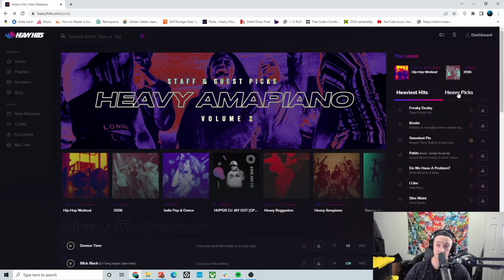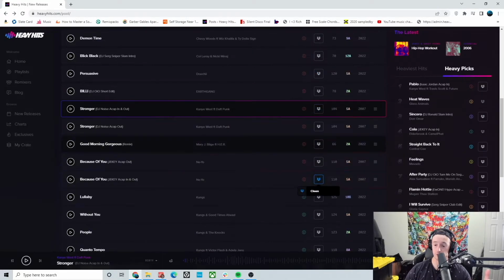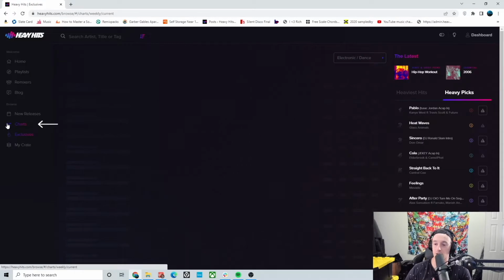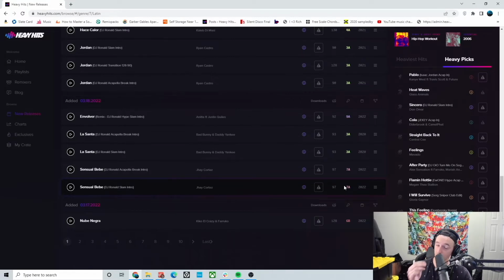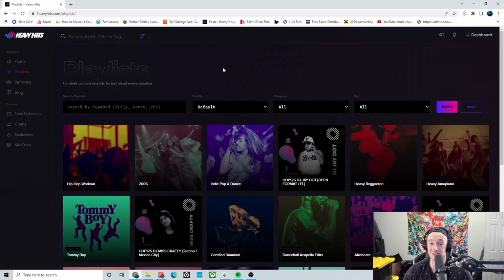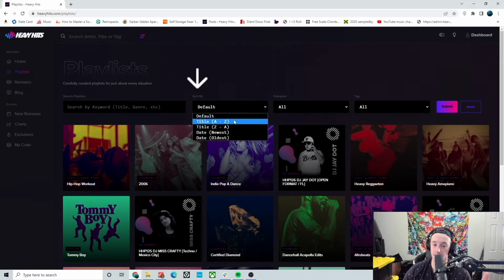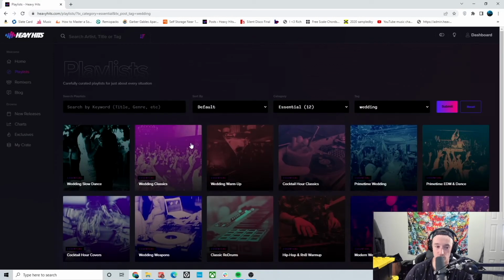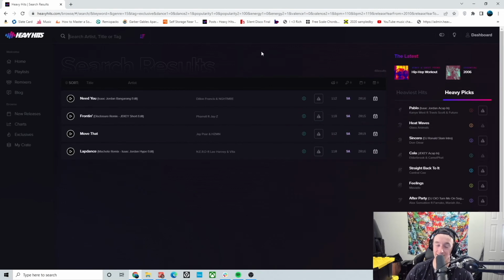How To Get The Most Out Of Heavy Hits Record Pool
Let us know what you want see more of/from us at Heavy Hits Record Pool!

Chapters:
0:00 Intro
0:39 Home Page
1:33 Heavy Picks & Hits
3:50 Dark & Light Mode
4:10 Dropbox Integration
5:46 Exclusives
6:59 Charts
8:31 Alternative Charts
9:10 New Releases
10:14 Harmonic Mixing
11:42 Blog
12:35 Remixers Page
13:57 Playlists
19:09 Search Features